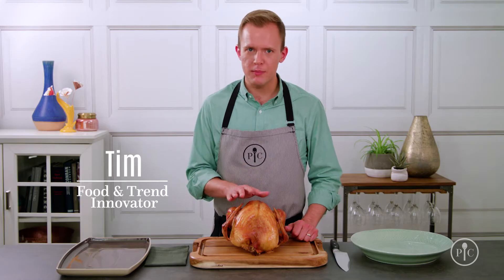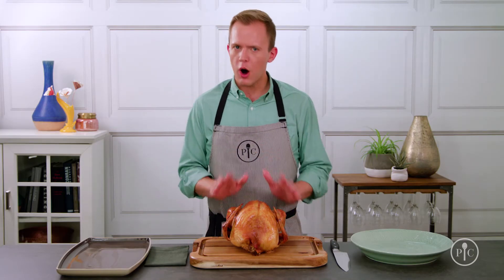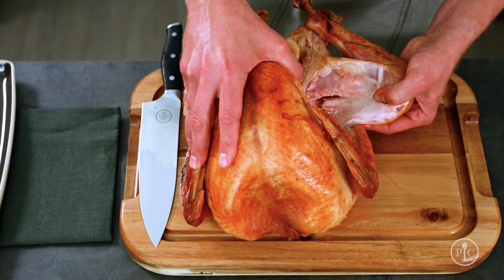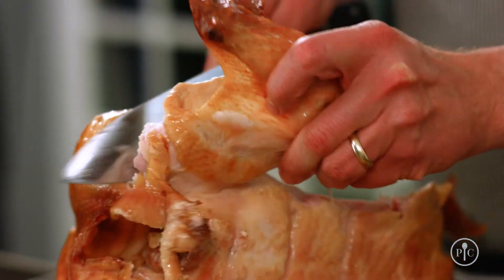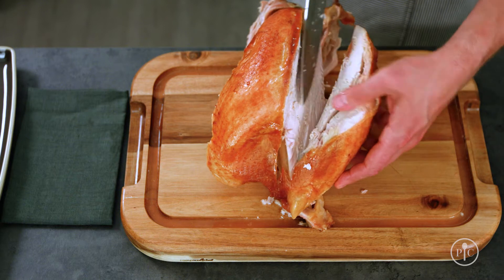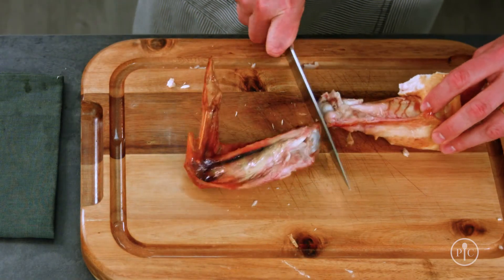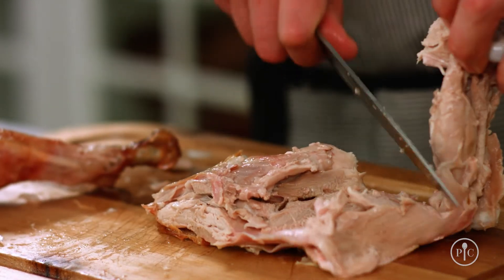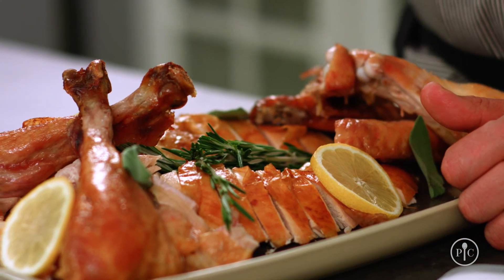How to Carve a Turkey | Pampered Chef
To carve a whole turkey and give it a beautiful presentation for your dinner table, follow this step-by-step guide from Food & Trend Innovator Tim Hagedorn. He’ll share his tips for how long to let the turkey rest before carving, what tools you need, and where to make the first cut.

For customers who cook to take care of loved ones and love to host gatherings but are constrained by time, Pampered Chef is the brand that inspires cooking confidence through fresh food, made faster and better. We remove the pain points from the cooking process with distinctive and high-quality tools, inspirational recipes, ideas on new cooking tips and techniques, fun and personalized cooking experiences, and an empowering business opportunity. So, try one of our distinctive, time-saving tools; prepare a meal with friends at a cooking party; or put on an apron and join us. Together, we are enriching lives, one meal and one memory at a time.